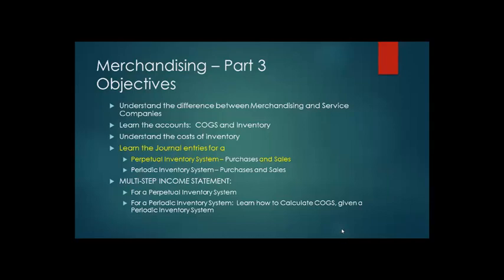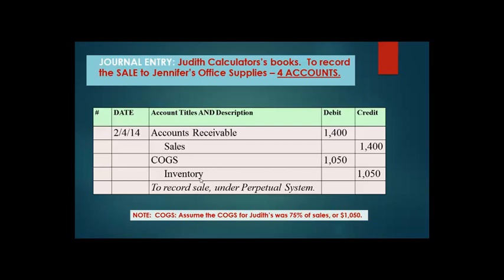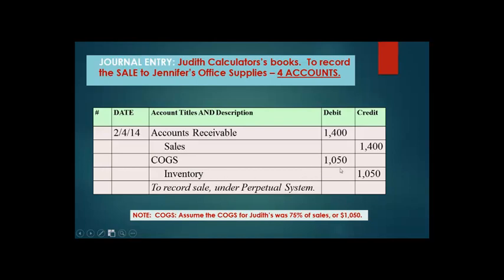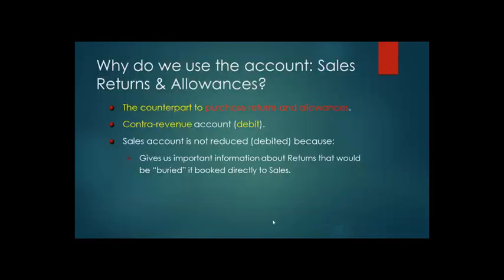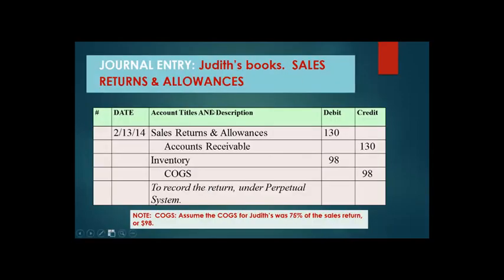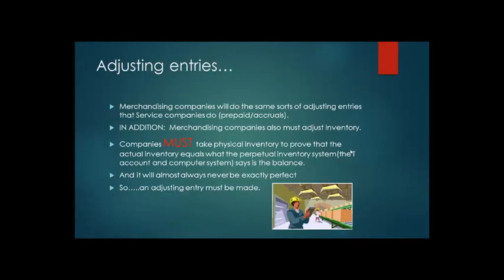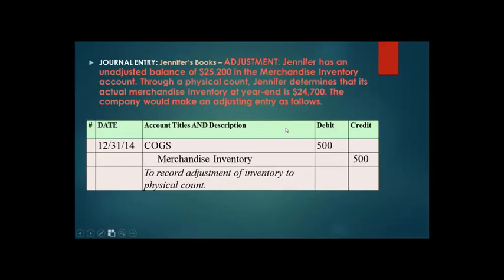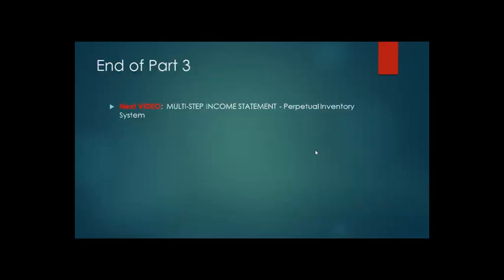5 Merchandising Part 3 Perpetual Sales JEs